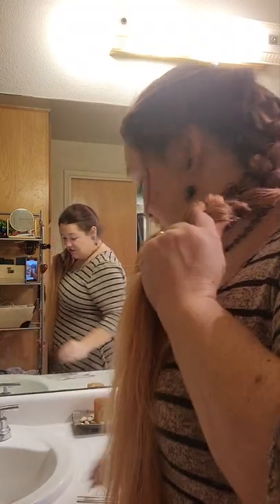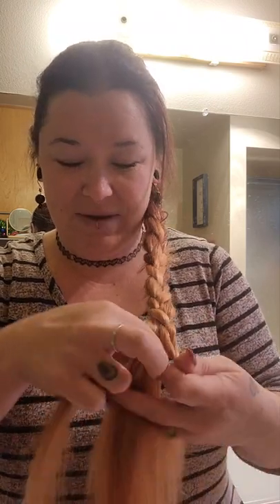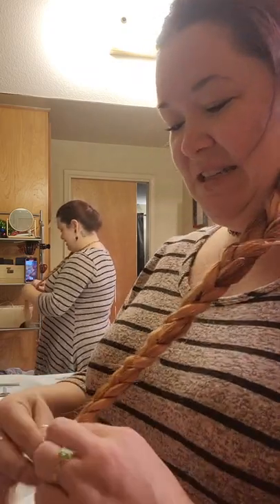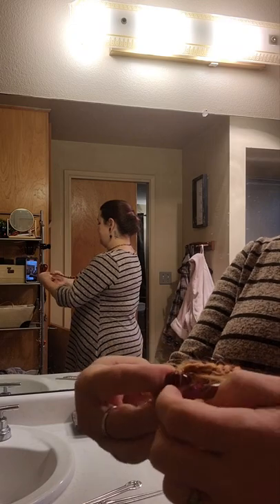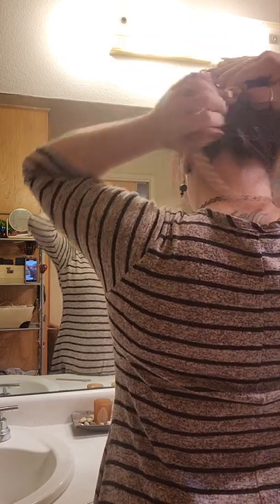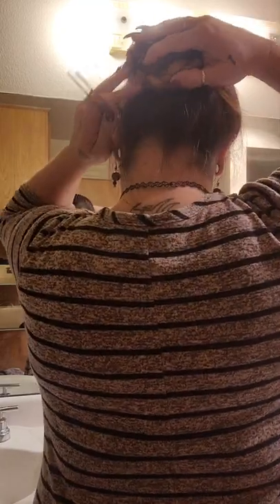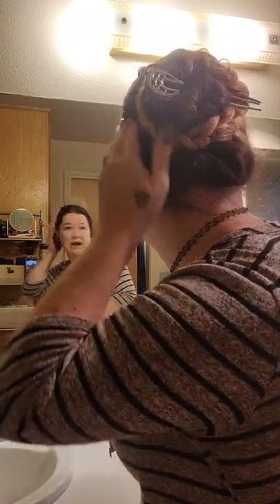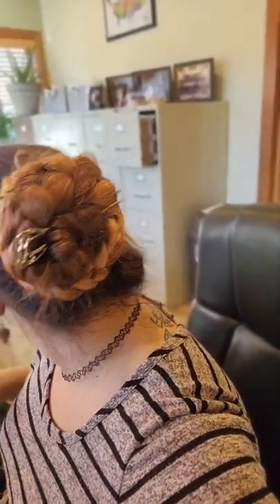Hair Sticks Braided Updo with Really Long Hair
Watch me figure out how to put my really long hair up in a braided bun secured with hair sticks, and see how it does through the whole day! Book your hair style today at themequeenllc.com